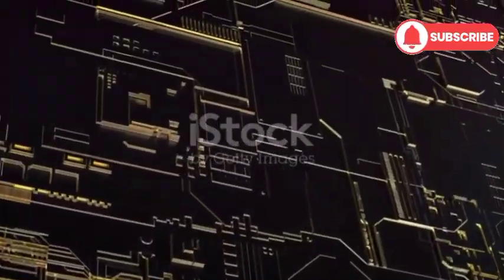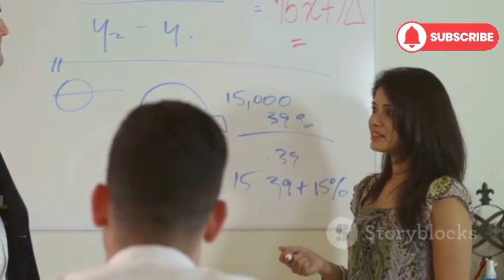Understanding Logic Gates The Building Block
A logic gate is a device that acts as a building block for digital circuits. They perform basic logical functions that are fundamental to digital circuits. Most electronic devices we use today will have some form of logic gates in them.